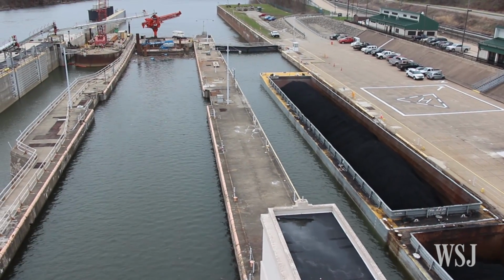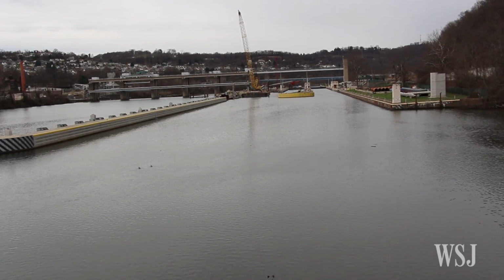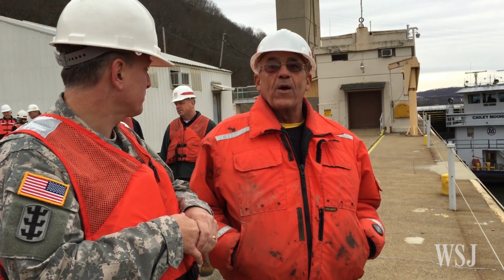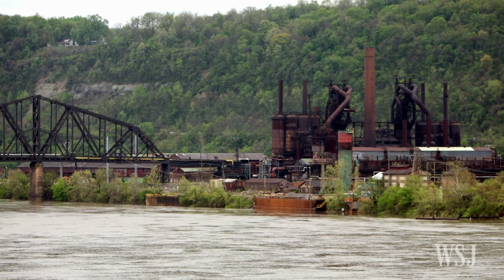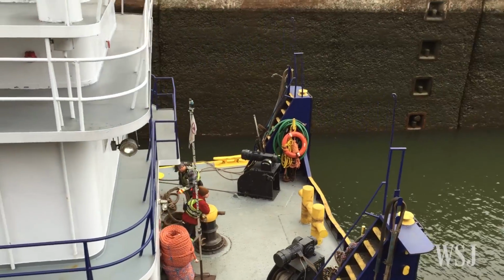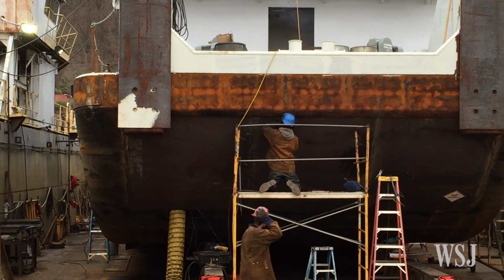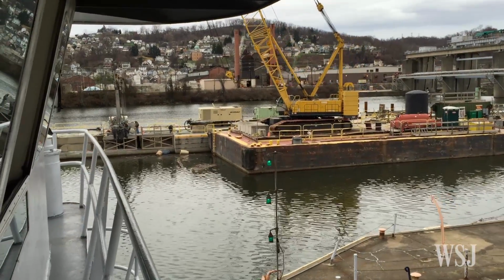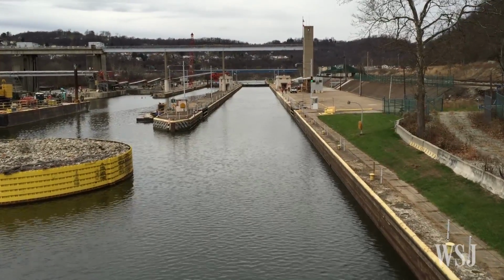Coal Country River Infrastructure Set for Upgrade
The Ohio and Mississippi River locks and dams systems are slated to receive an influx of federal money for much needed repairs, despite an uncertain future for the coal shipping industry they serve. Photo: Robbie Whelan for The Wall Street Journal